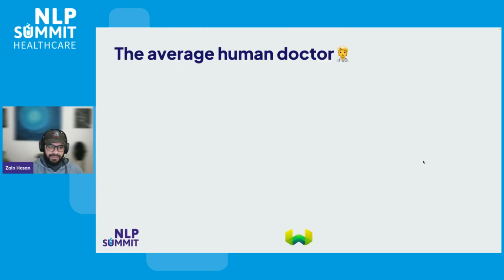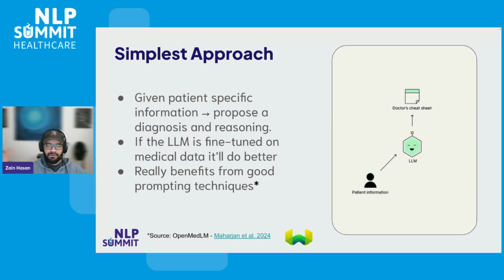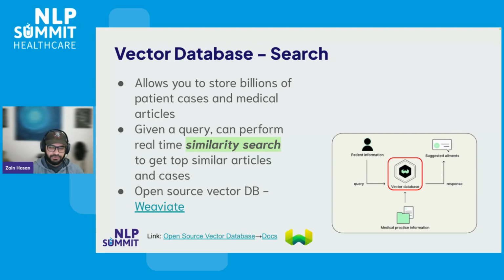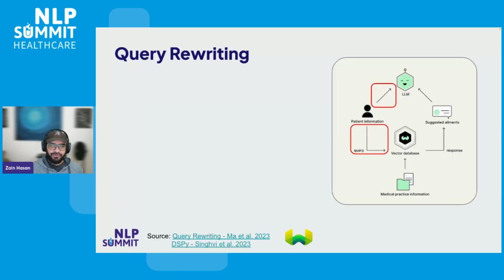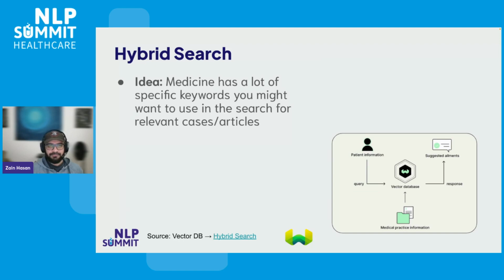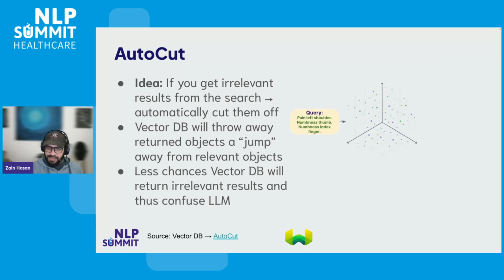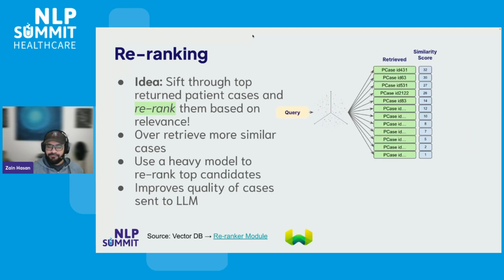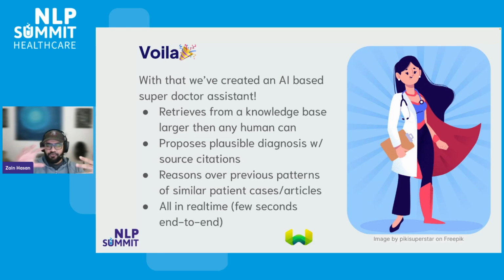How I Built a Super-Doctor Using Advanced RAG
In this talk, Zain show you how you can build a super-doctor capable of retrieving from over 150,000+ unique patient cases and 3M medical publications to answer patient-related questions.

Presented by Zain Hasan, Senior ML Developer Advocate at Weaviate